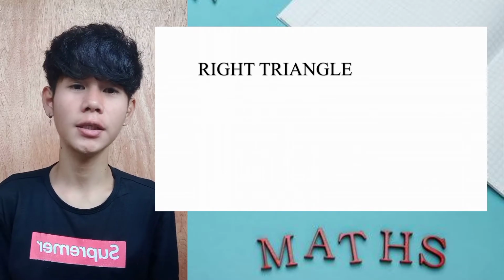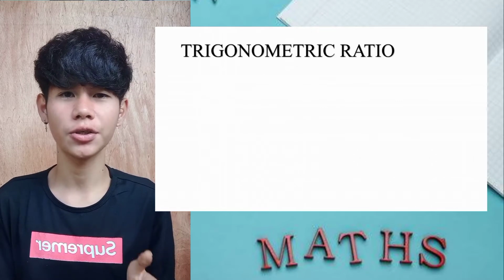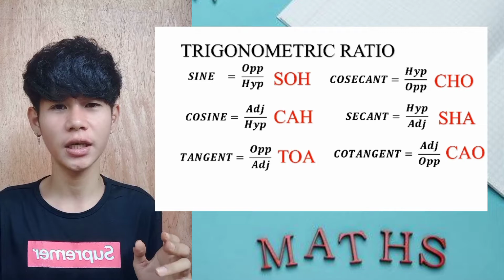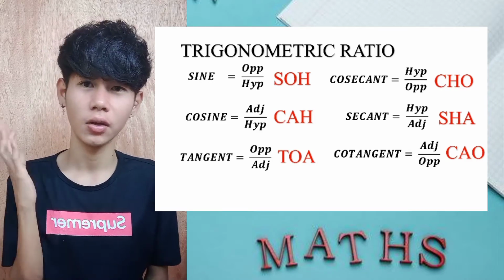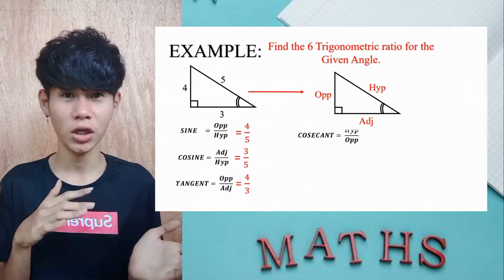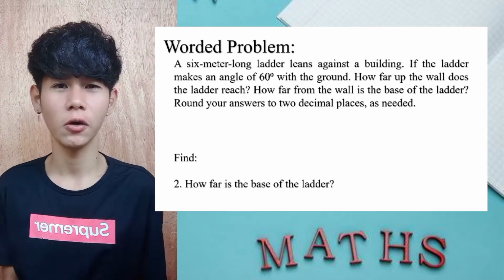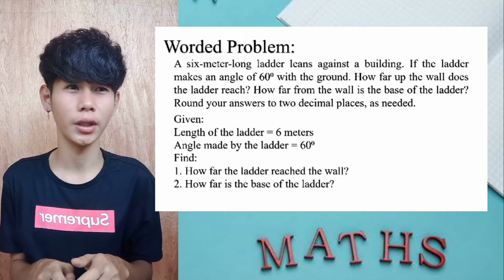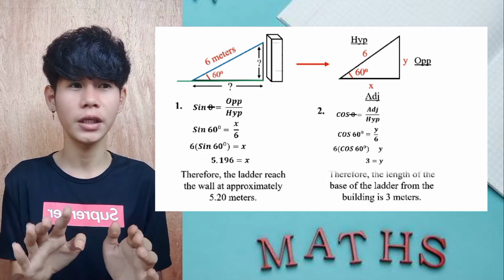Trigonometry:Right Triangle (SOHCAHTOA)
This video is all about solving Right Triangle, with the SOHCAHTOA, which is an helpful mnemonic for remembering the definition of the trigonometric functions.